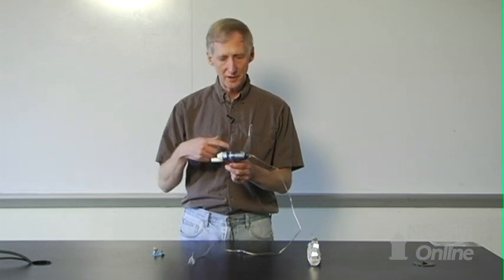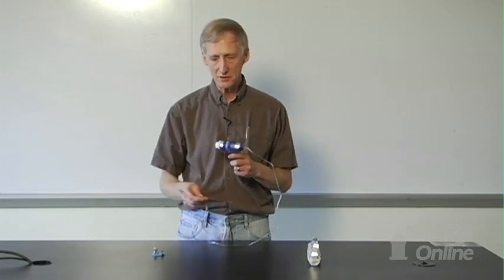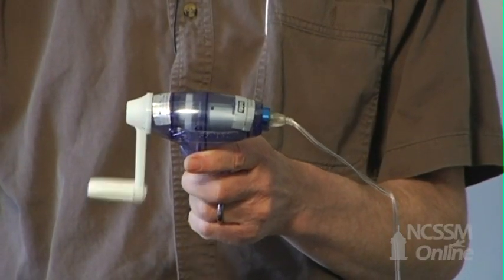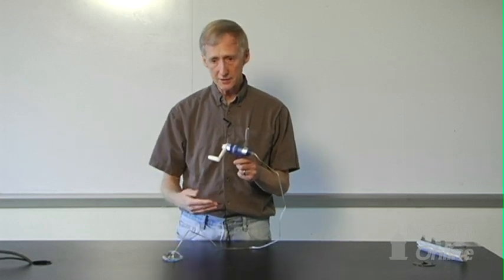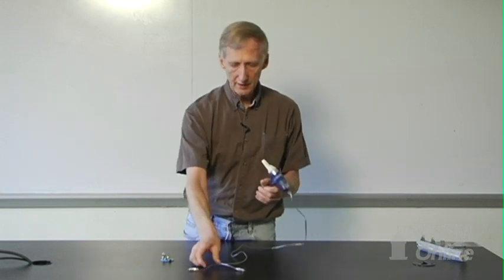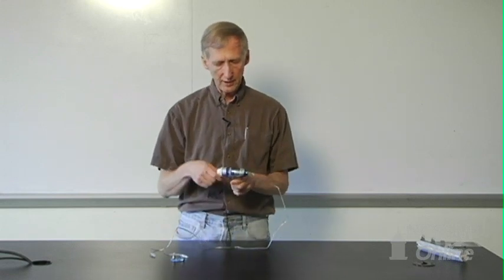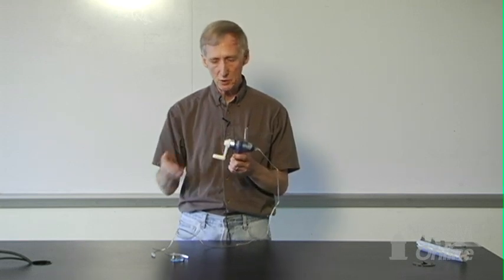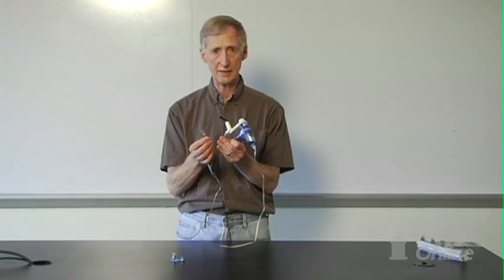The Generator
Part of NCSSM Online Physics Collection: This video explains how a hand cranked generator and motor works.